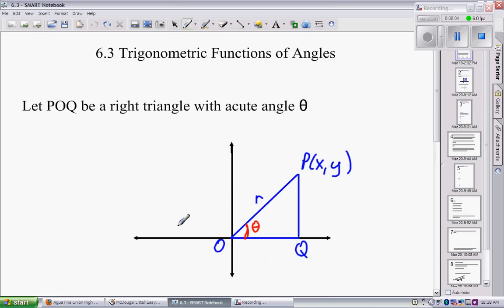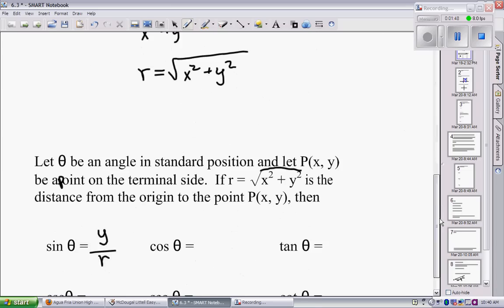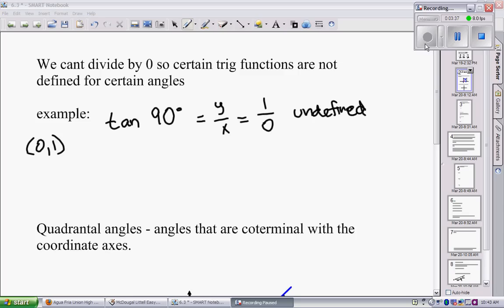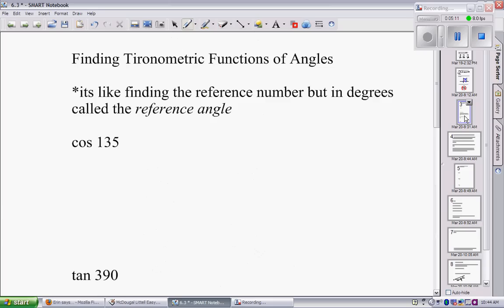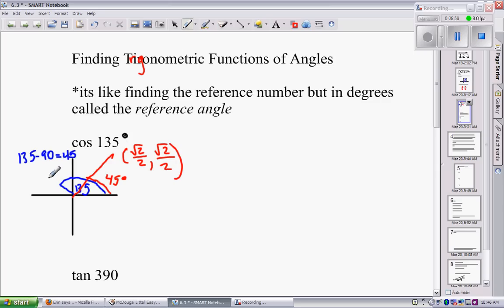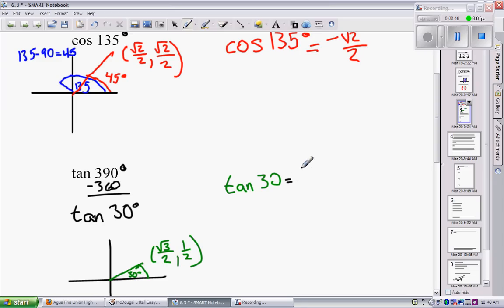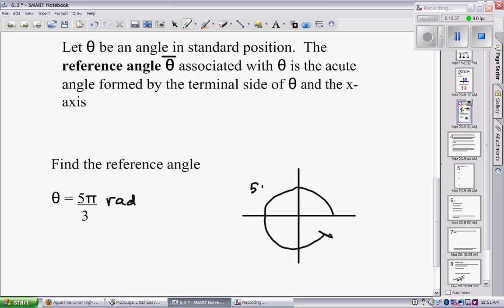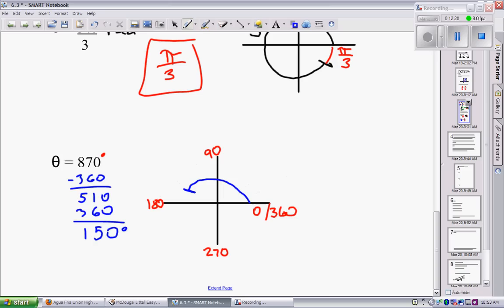6 3 part 1